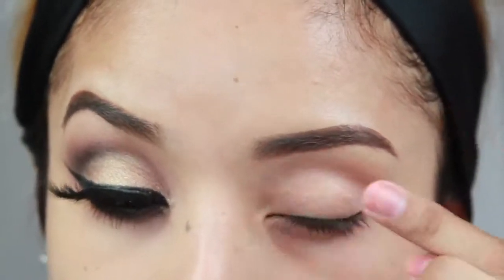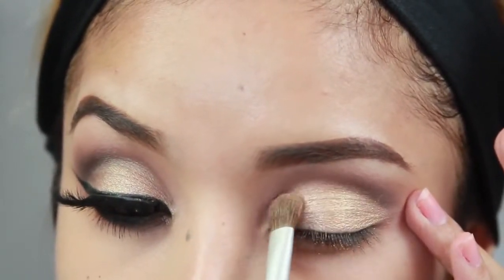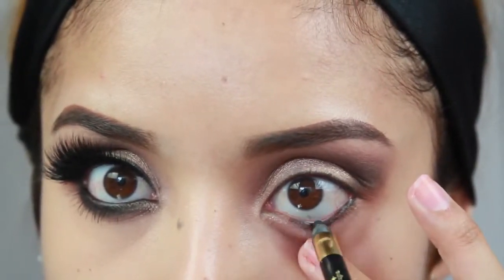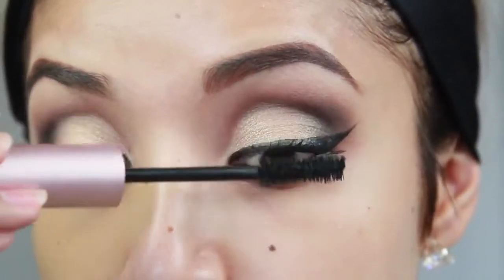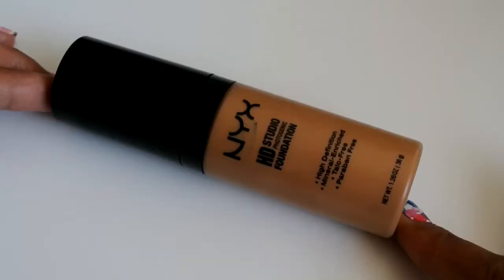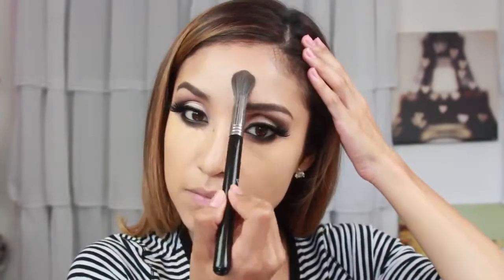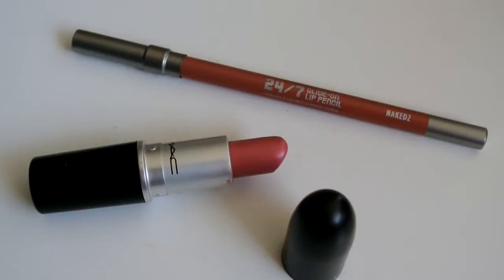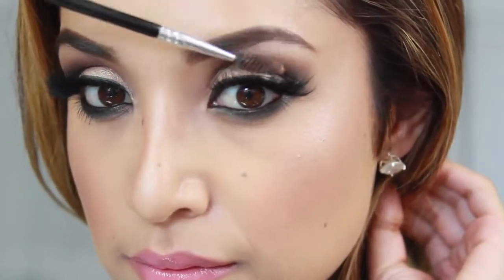Glam Smokey Brown Eyes- Full Face Makeup Tutorial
List of Products Used:
- Smashbox 24 HR Eye Primer:
- MAC Painterly Paint Pot:
- Urban Decay Vice palette:
- MAC Rubenesque Paint Pot:
- Lancome 212 Peach Opulence:
- Town of Lashes La Super
- Bobbi Brown Hydrating Face Cream:
- Tarte Clean Slate Flawless Primer:
- NYX HD Studio Foundation Natural Beige 06:
- Bobbi Brown Concealer/Foundation Book:
- Too Faced Chocolate Soleil Medium/Deep Matte Bronzer:
- MAC blush Peaches:
- Urban Decay 24/7 Glide On Pencil Naked 2:
- MAC Lipstick Love Lorn:
- Benefit Watts Up! Highlight:
- Physicians Formula BB Bronzer Medium to dark
- Skindinavia Makeup Setting Spray: